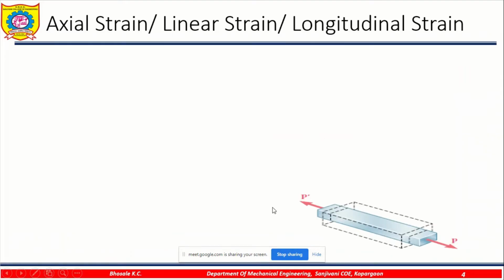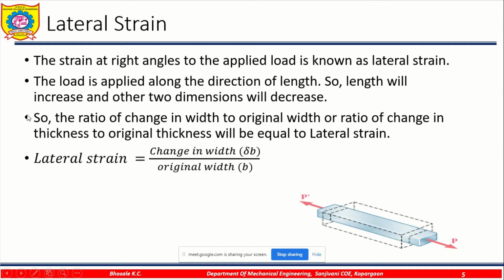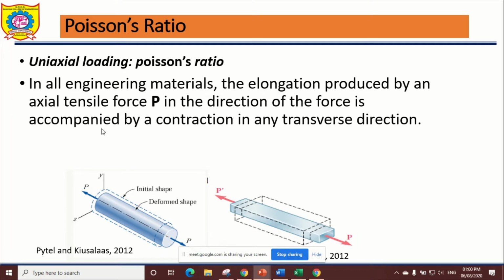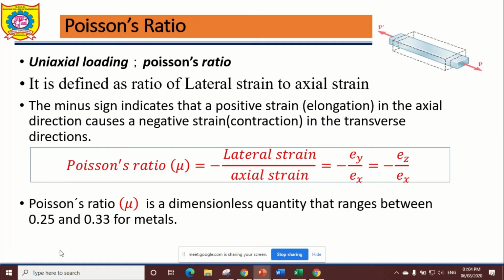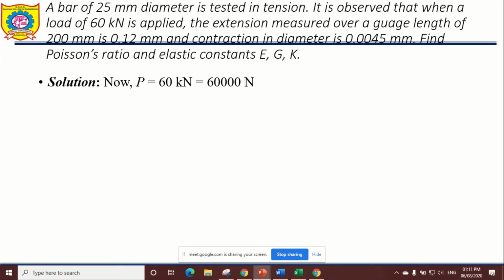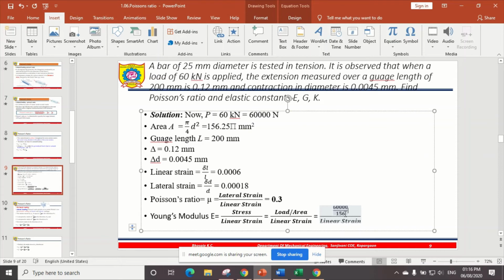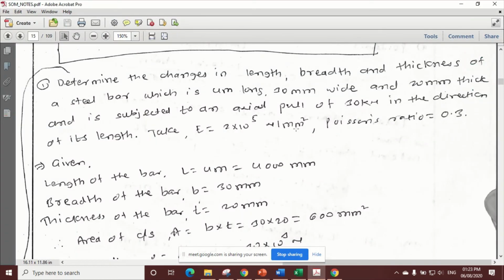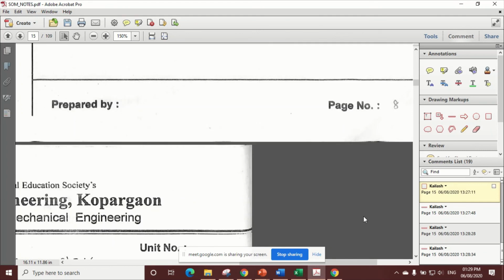1.13_Poissons ratio_1.13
Simple stress and strain, Stress, strain, types of stresses, Stress-strain diagram for ductile and brittle materials, Hooke’s law, Poisson’s ratio, Modulus of Elasticity, Modulus of Rigidity, Bulk Modulus. Interrelation between elastic constants, factor of safety. Temperature stresses in simple beams, Hooke’s law for stress-strain relationship in anisotropic material, assumptions made in strength of material